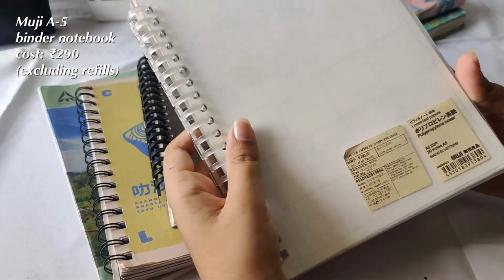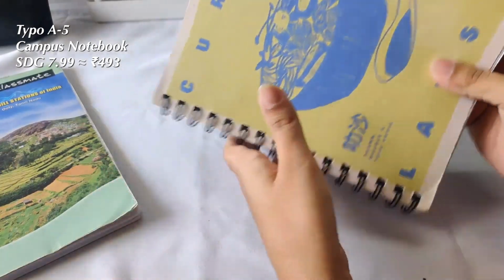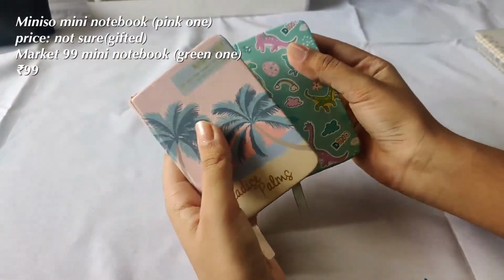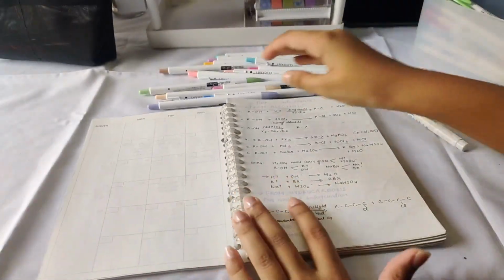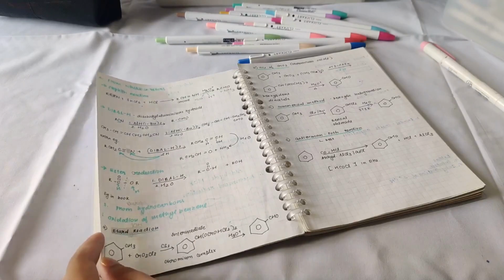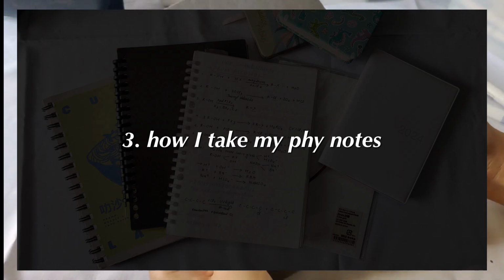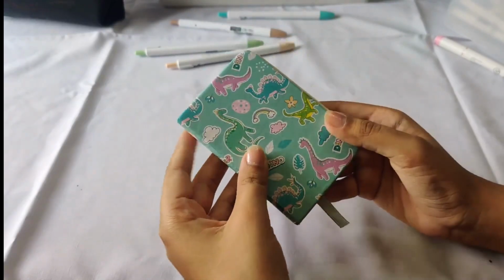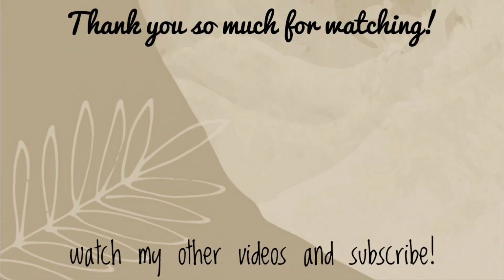how I take notes as a class 12th student📚| cbse phy, chem & maths notes + supplies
hi guys, this is the first time I tried making some study content & I hope y’all find this helpful.

( I don’t own any music used In this video. Credits to the above mentioned artists)

•sc: 396